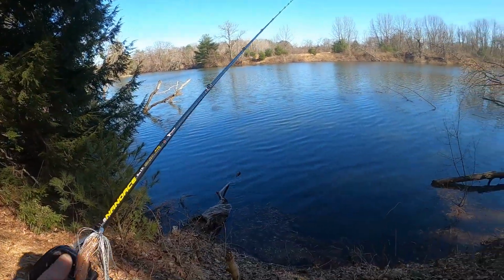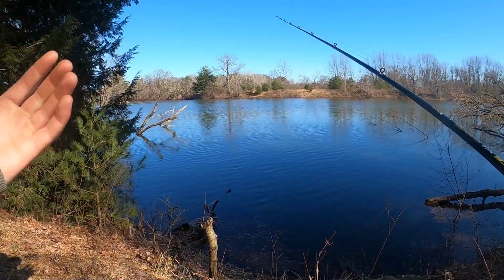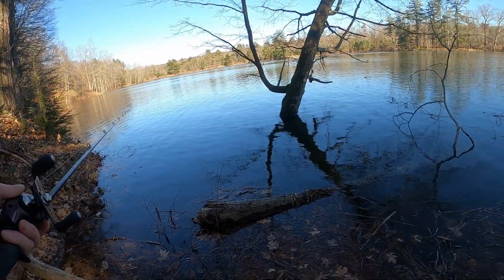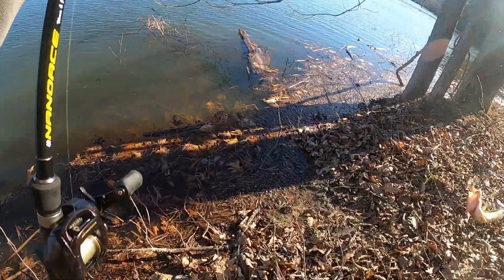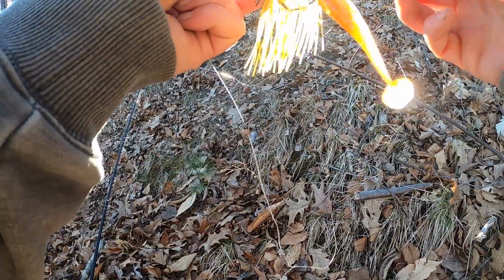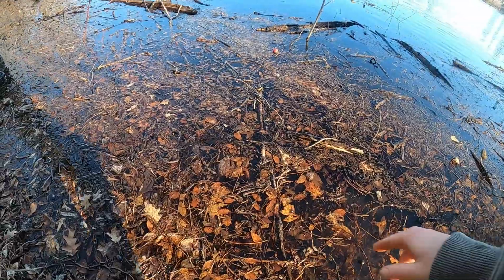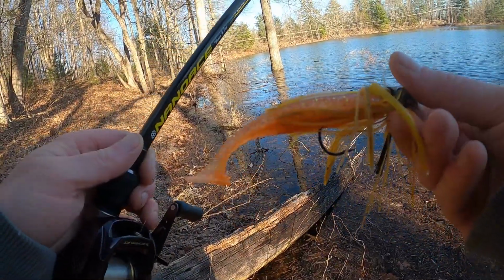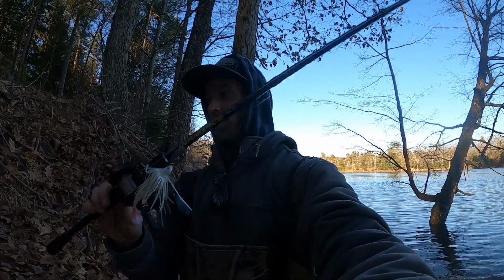Cold & Flooded Bass Fishing w/ Swim Jigs (Queen + Megabass)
dersch newhampshire outdoors sports bassfishing bankfishing queentackle megabass swimjig what is going on everyone? In this episode of Dersch I go to a small pond to bank fish for largemouth bass.